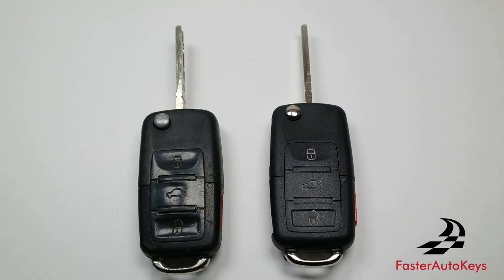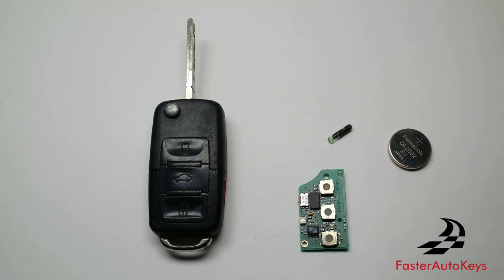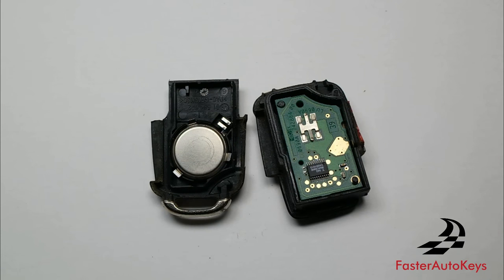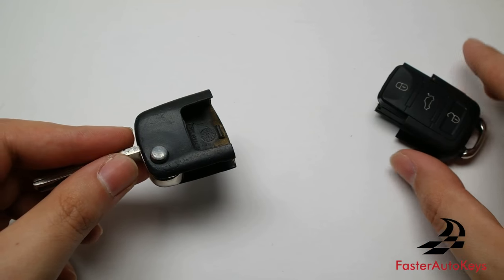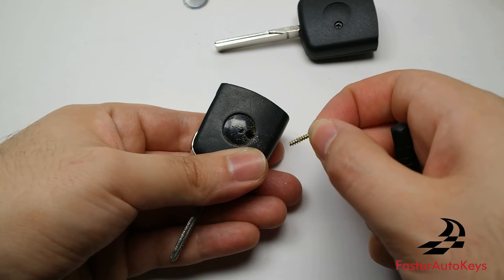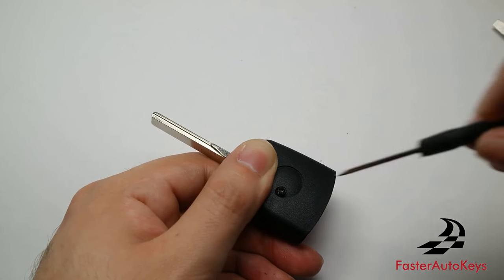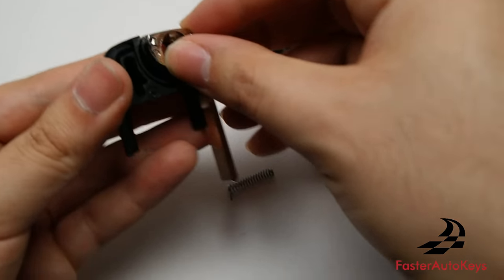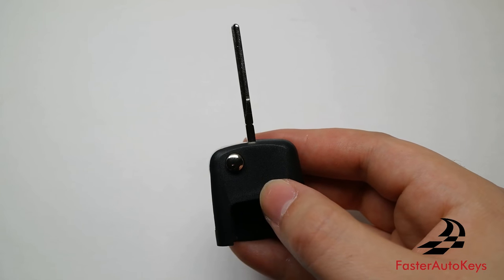[HOW TO] Complete Volkswagen Key Fob Shell Replacement Tutorial 1998-2009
🛍️ Screwdriver Set

Text Support
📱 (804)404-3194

Something to note, a very safe way to remove the top transponder chip can be done with nail polish remover. With the chip exposed, apply nail polish remover and this will break the glue's bond from the chip with the case. From there, it is easy to remove the chip without using heat or risking a chance of breaking this glass chip.

If you are not comfortable, DO NOT try removing the glass chip. The safest way is to apply acetone (or nail polish remover) to remove the glue's bond so it easily comes off. Do not attempt to remove the chip without heat or it can break. If you break the transponder chip you're out at least $150

Available with & without a cutting service